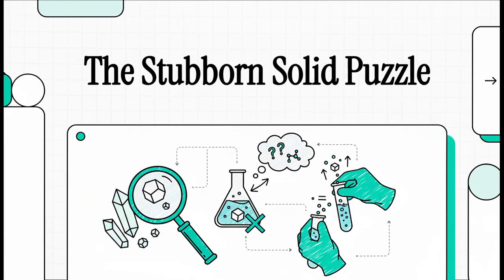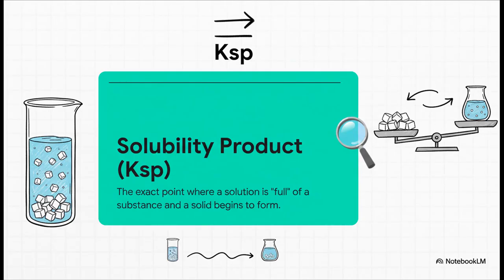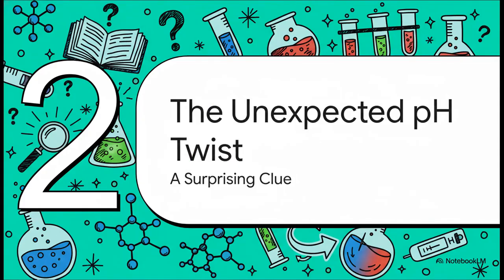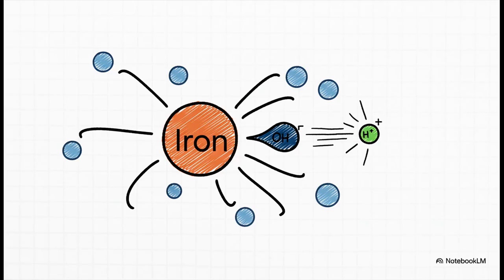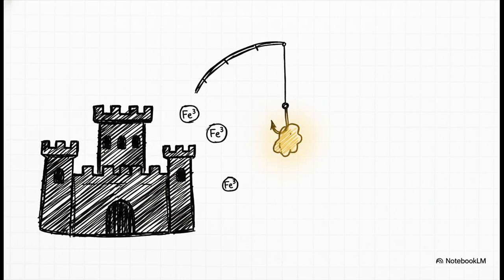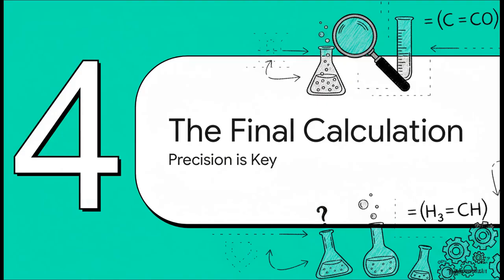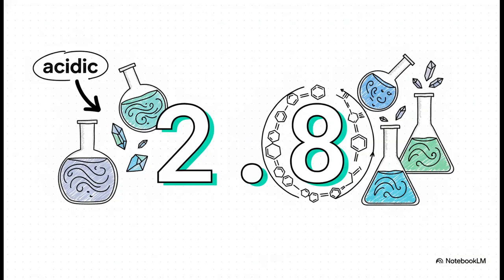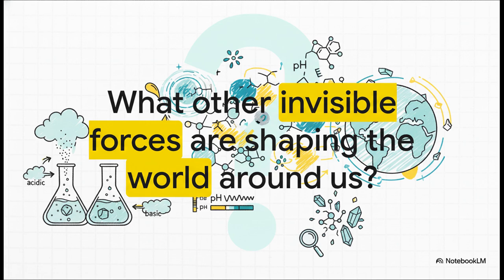The Stubborn Solid Puzzle